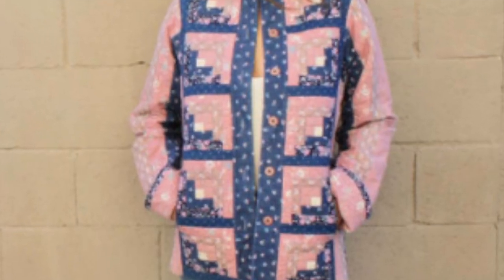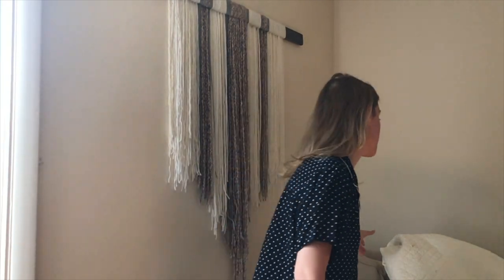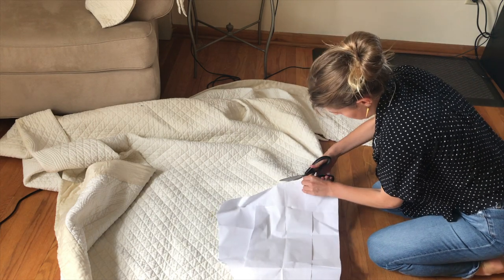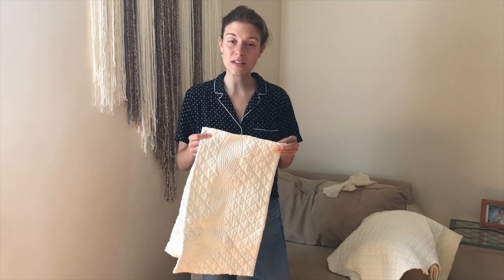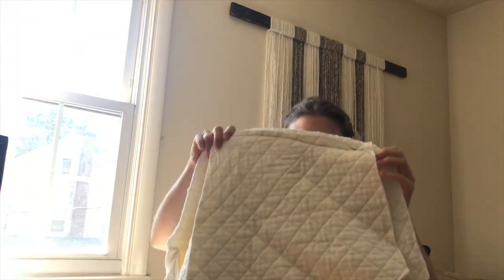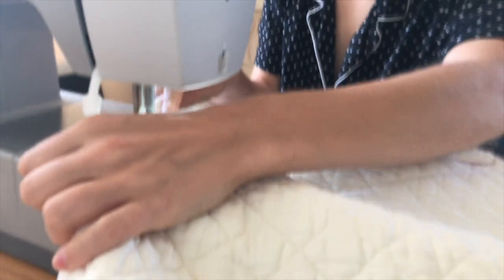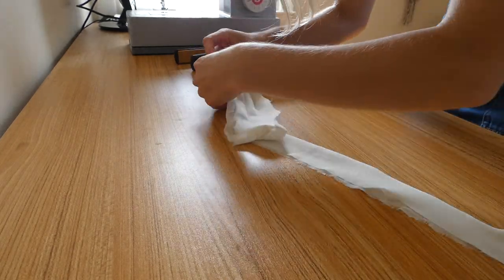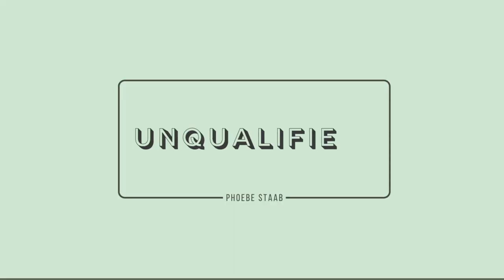Making Things | How to Sew a Simple Robe Jacket from a Quilt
Learn how to sew a simple robe jacket from an old quilt along with me. I am far from a pro, but this simple pattern is great for beginners.